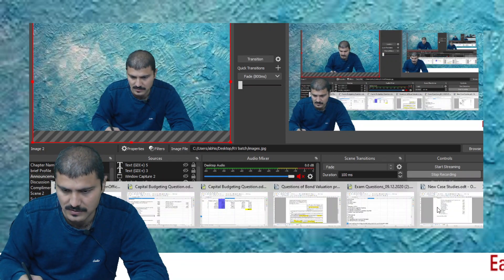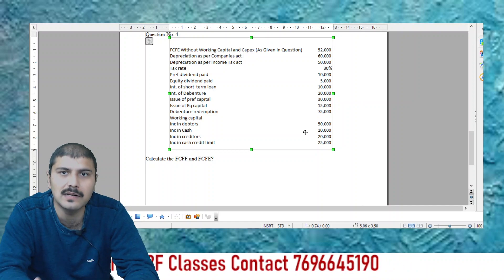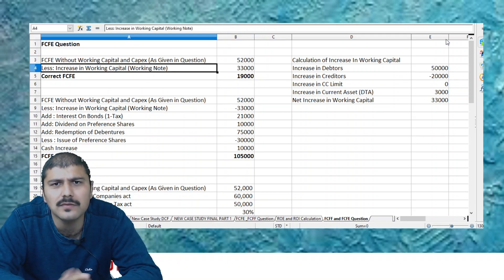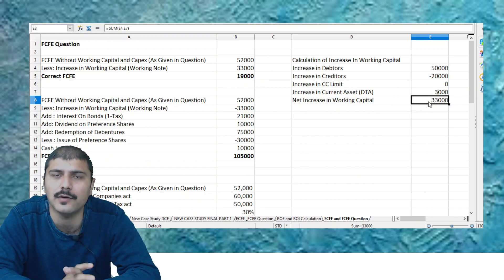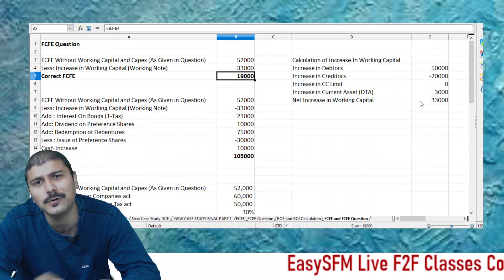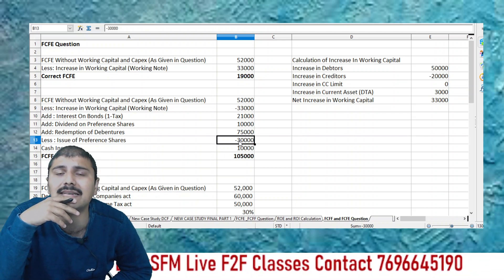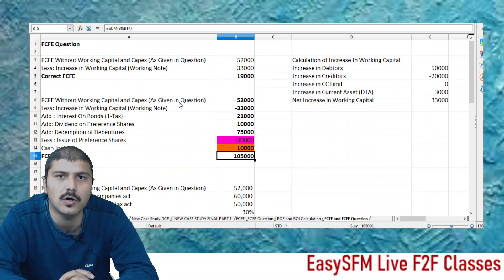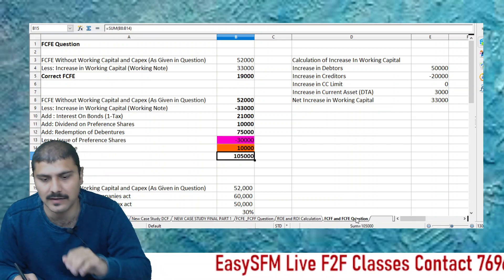Recent Exam Case Study of FCFE and FCFF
These are the most important recent exam case studies .. very easy but still answered by many members incorrectly.